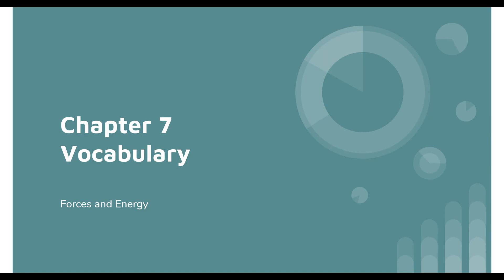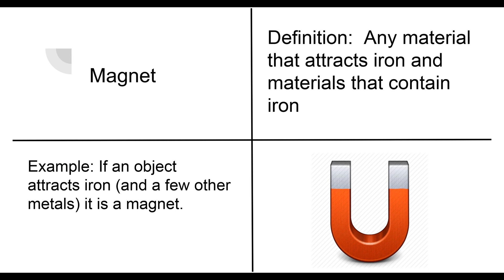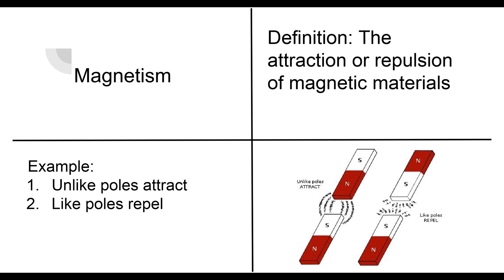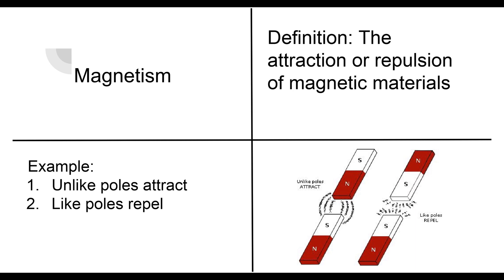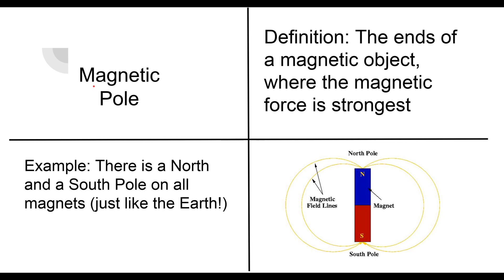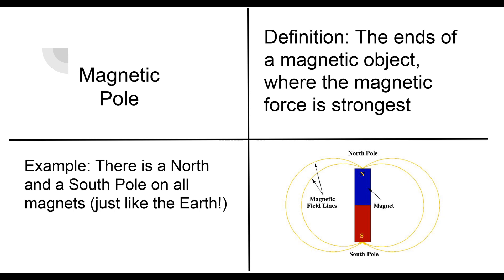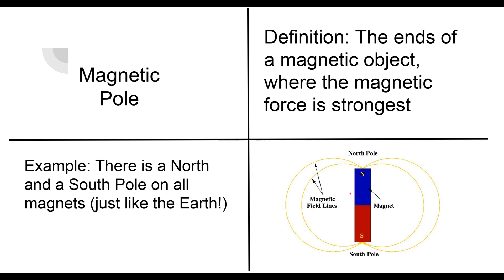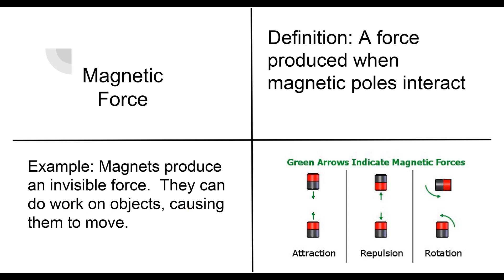Magnets Vocabulary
Contains key vocabulary for magnets